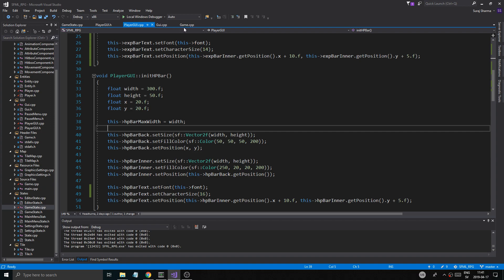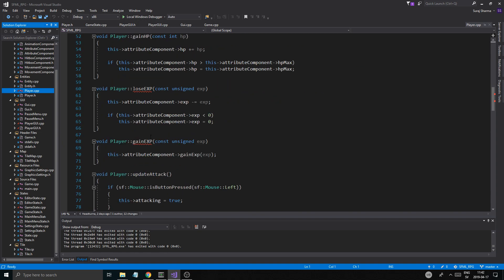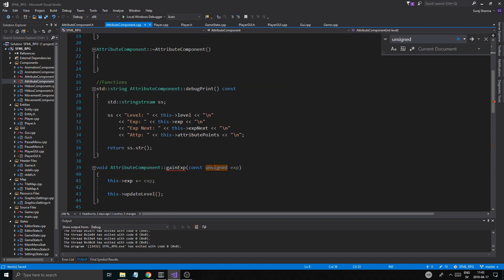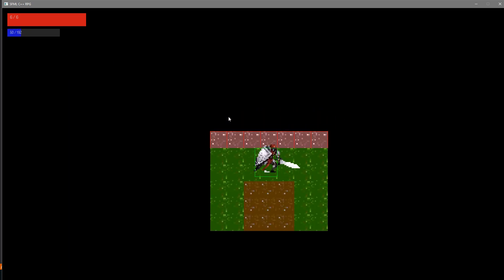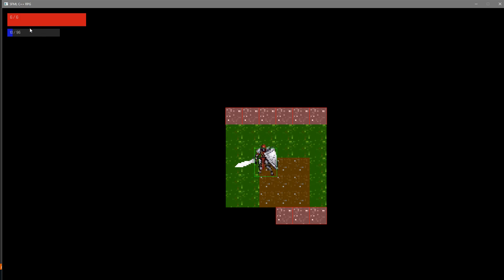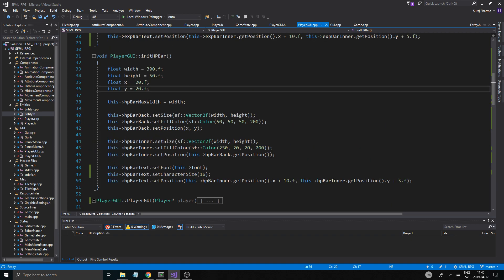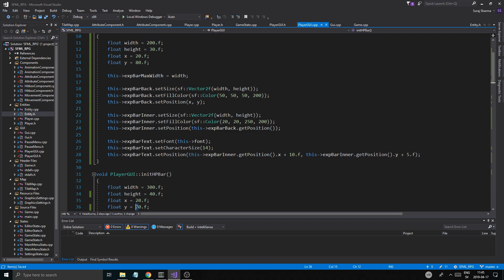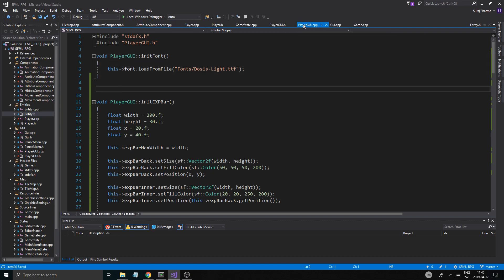C++ & SFML | Open World RPG [ 100 ] | General fixes & level in the gui.